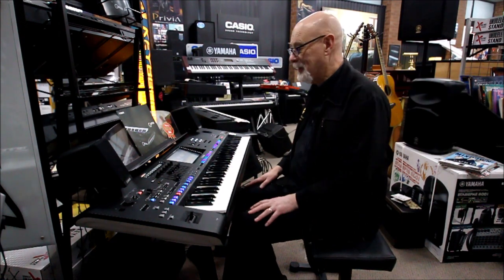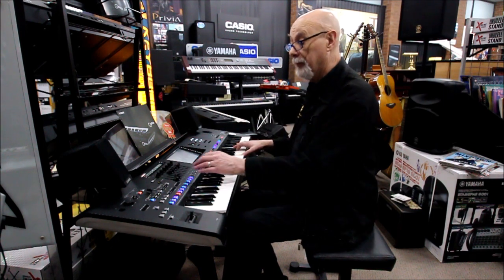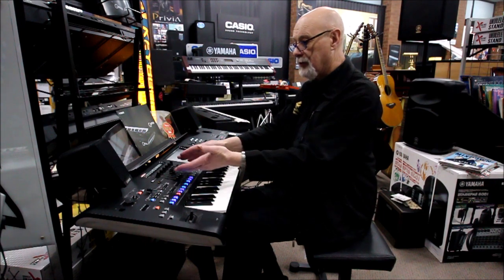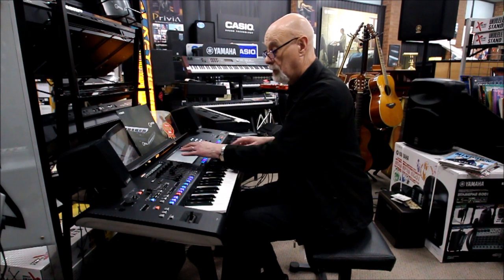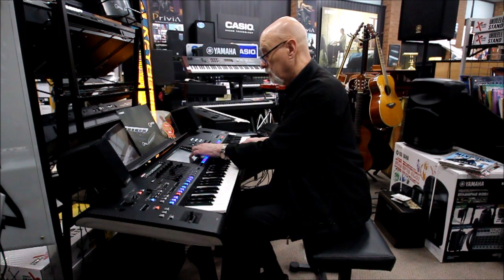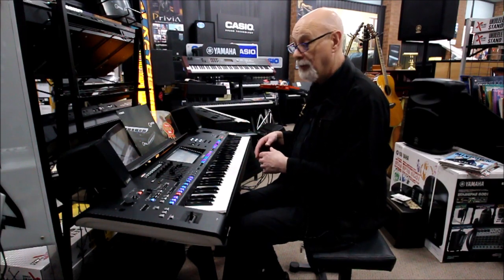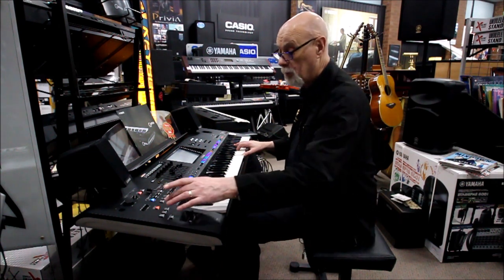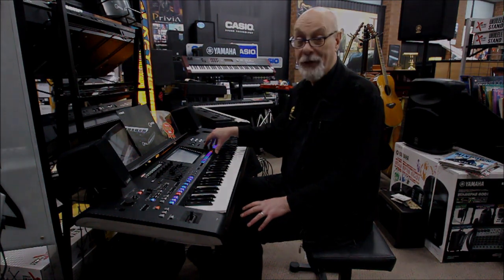Yamaha Genos Digital Workstations keyboard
Demonstrating Manual Drum playing and Organ Drawbars with mixer